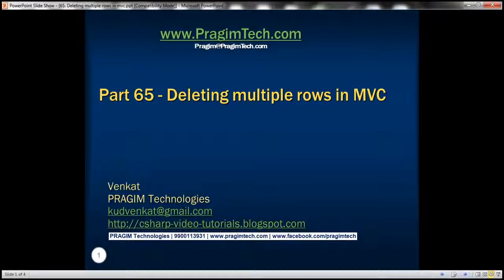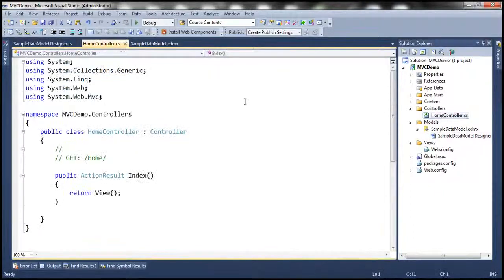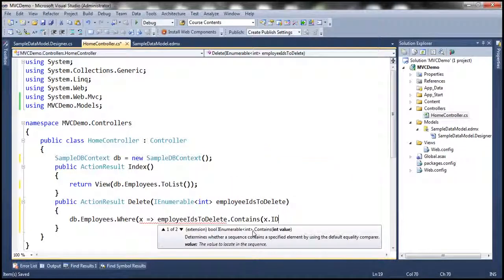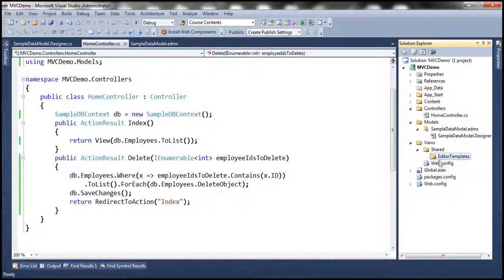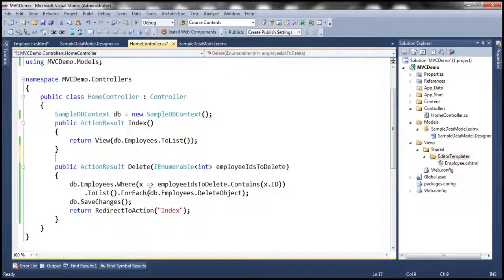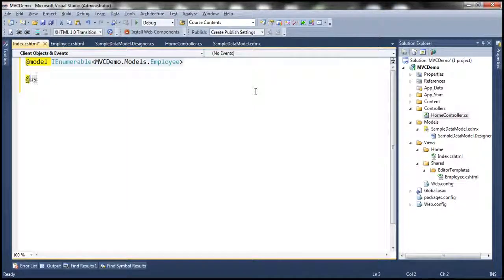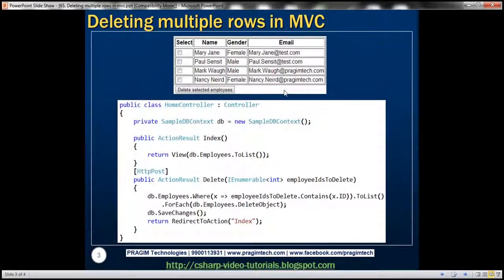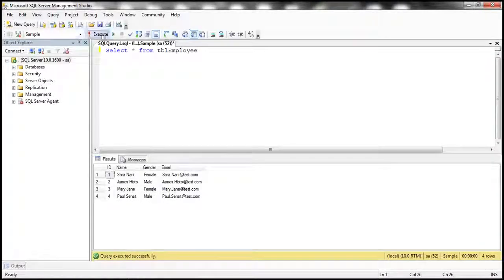Part 65 Deleting multiple rows in mvc